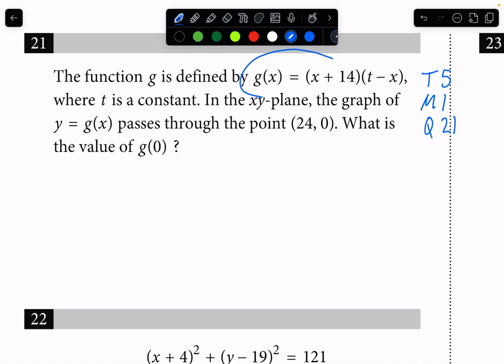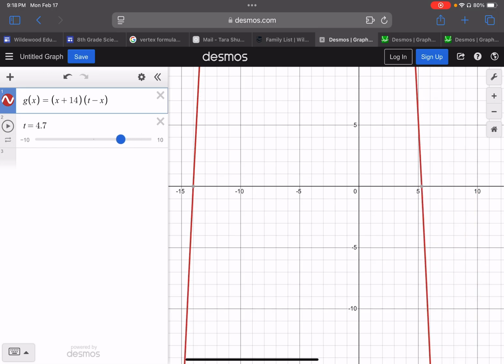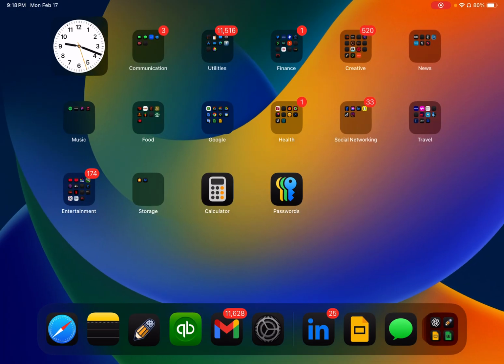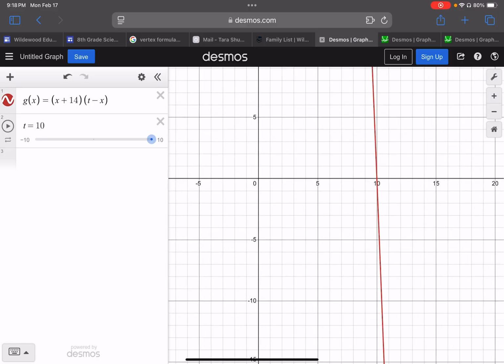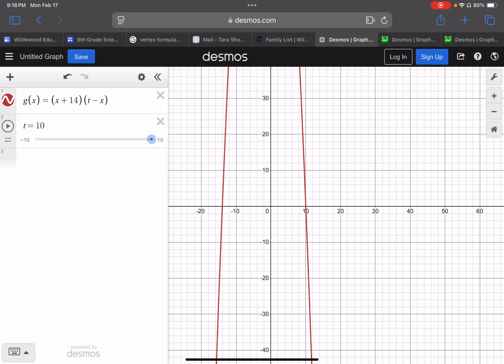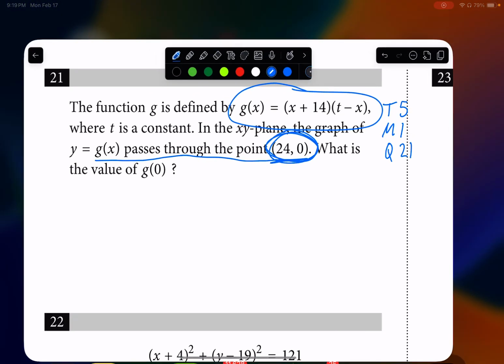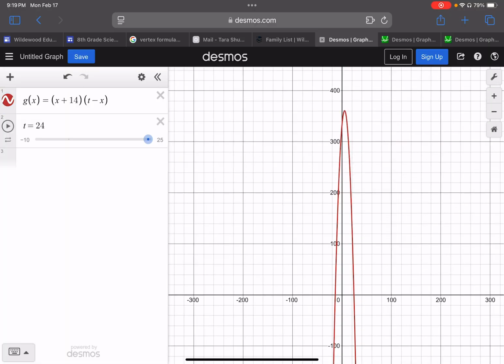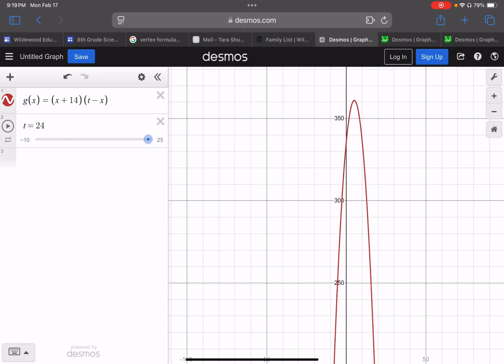Test 5 Math Module 1 Q 21